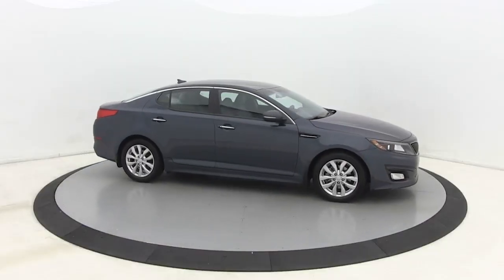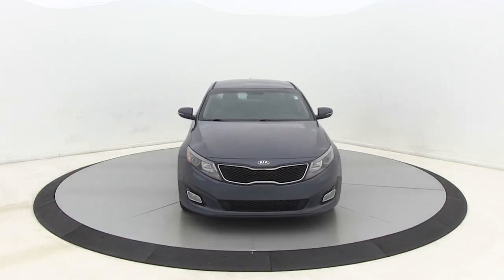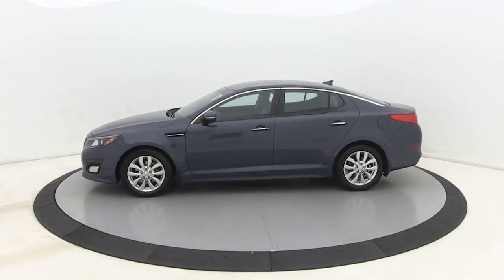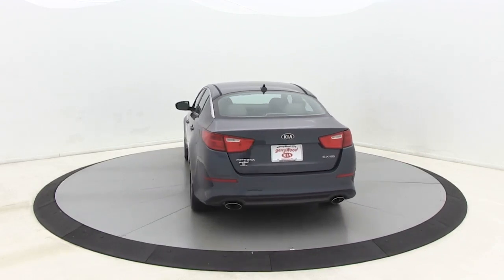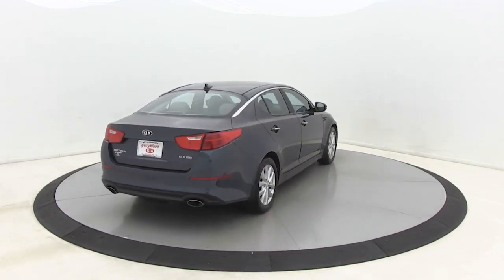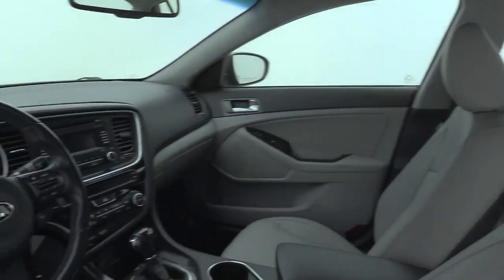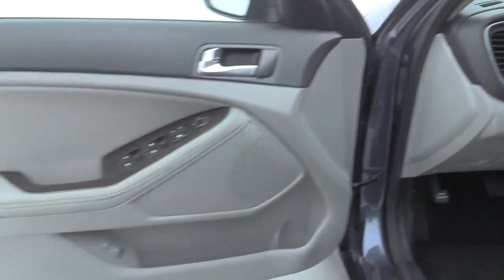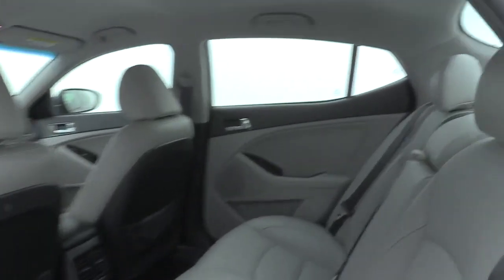2015 Kia Optima Salisbury, Concord, Kannapolis, Mooresville, Lexington, NC 21K217A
Smokey Blue Used 2015 Kia Optima available in Salisbury, North Carolina at Gerry Wood Auto. Servicing the Concord, Kannapolis, Mooresville, Lexington, NC area.

529 Jake Alexander Blvd South

*** LOCAL TRADE IN *** LEATHER *** BLUETOOTH *** PUSH BUTTON START *** DUAL-ZONE A/C *** POWER SEAT W/ LUMBAR SUPPORT *** KEYLESS ENTRY *** SIRIUSXM RADIO *** 23/34 City/Highway MPG *** PERFECT DAILY DRIVER *** brbrThis vehicle has been inspected and serviced by our factory certified Kia service department to ensure it has passed the safety and emission standards of the NC state inspection prior to being made available for sale, and we are pleased to offer this car As Is. S. @ Gerry Wood Kia *All advertised prices exclude government fees and taxes, etch, any finance charges, dealer administration fee.